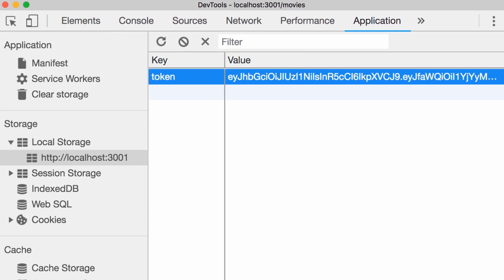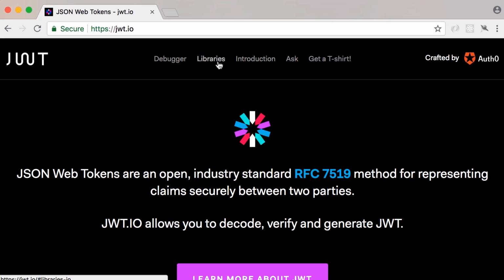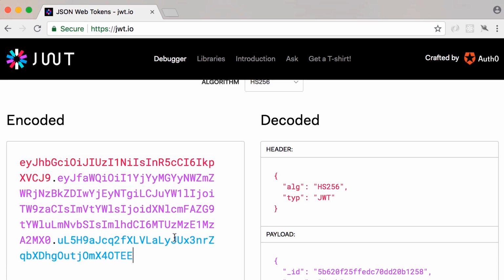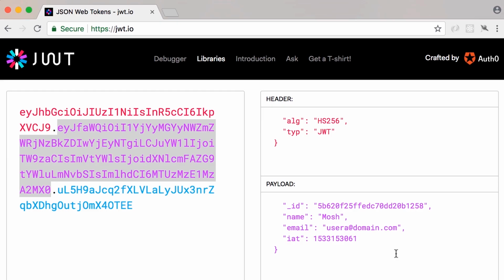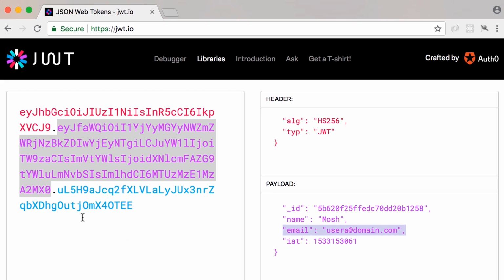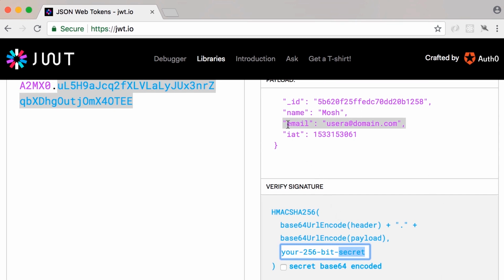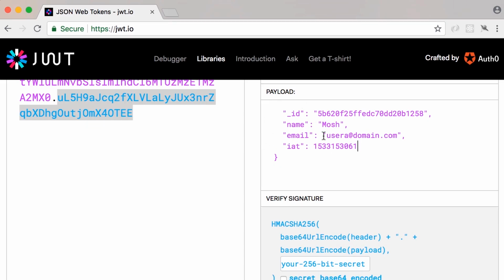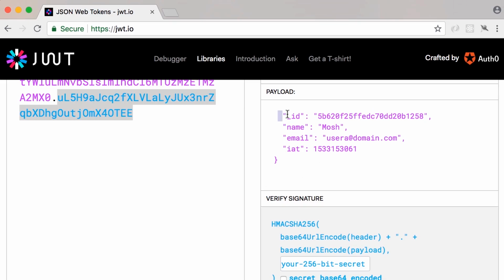176 JSON Web Tokens JWT